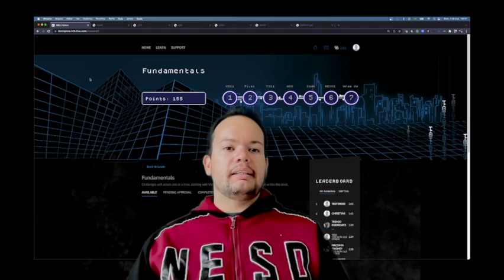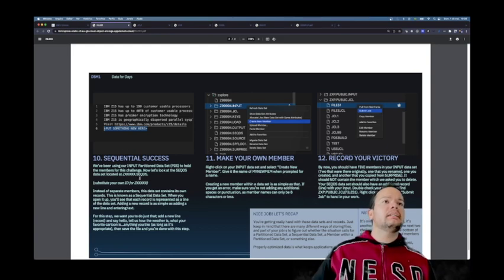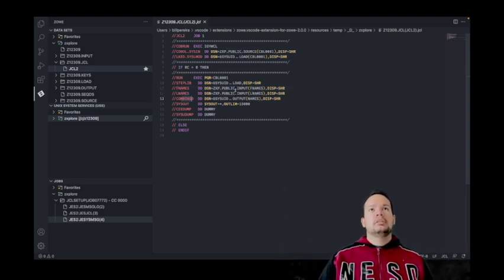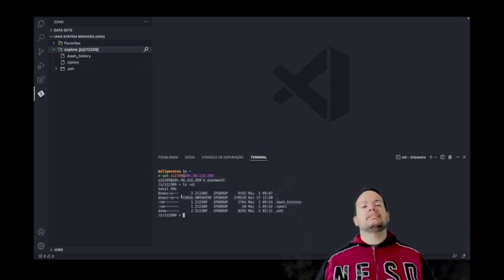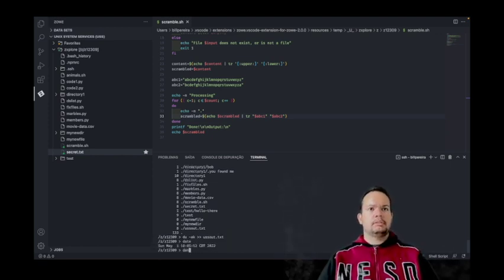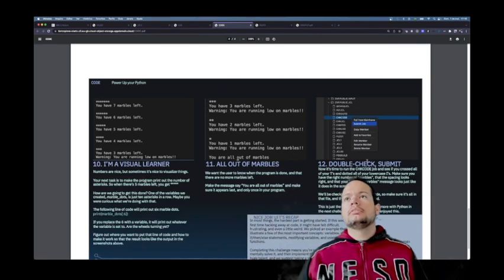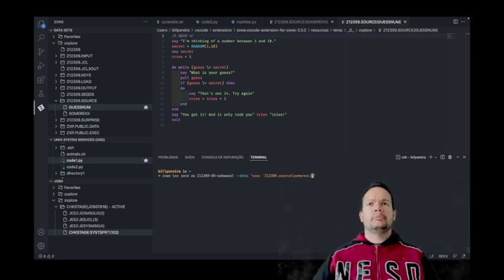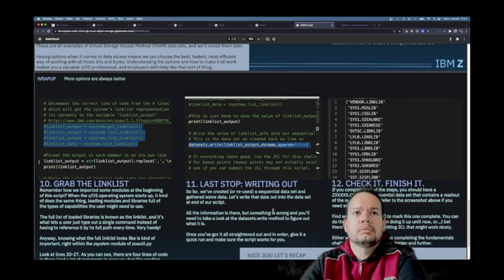ZXplore - Solving all fundamentals challenges!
Hey Z Friends! We are back, after some time having a bit of fun and learning, now with ZXplore the new learning platform for IBMZ. Lets play with Zowe, VSCode, Python, JCL, Rexx with a real mainframe lpar.

On this video we are going to solve all the challenges from the first part of ZXplore. Let me your comments and hope it's useful for you!